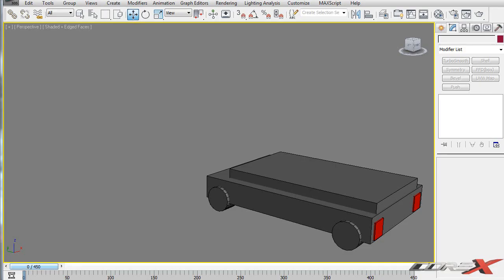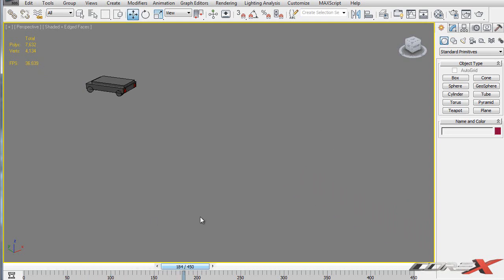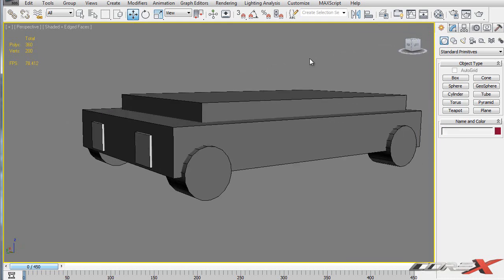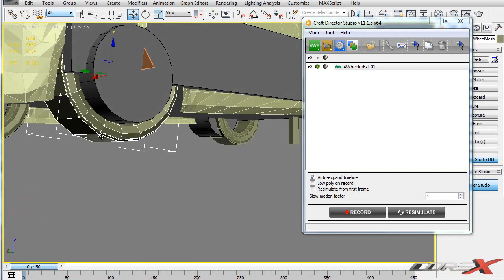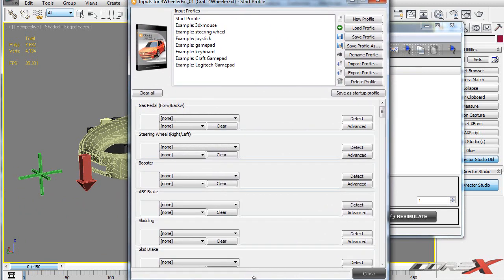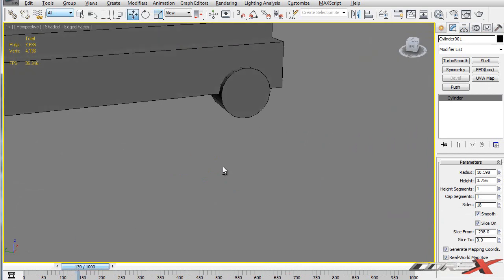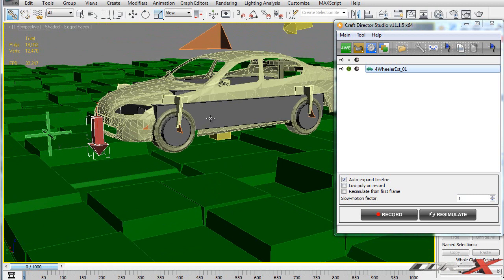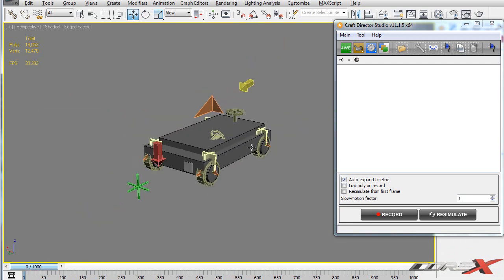3ds Max Tutorial | Basic Car Animation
Hey YouTube!

Today I show you some of the basics of car animation in 3ds Max. In this tutorial, you will learn how to perfectly animate any car from scratch using a plugin called Craft Director Studio.